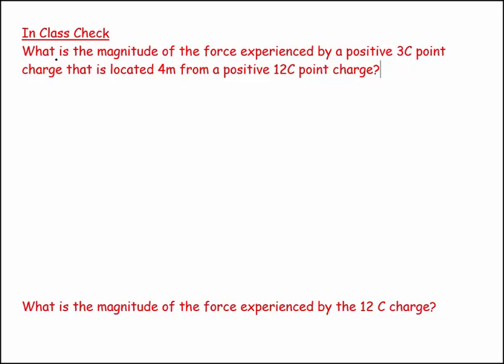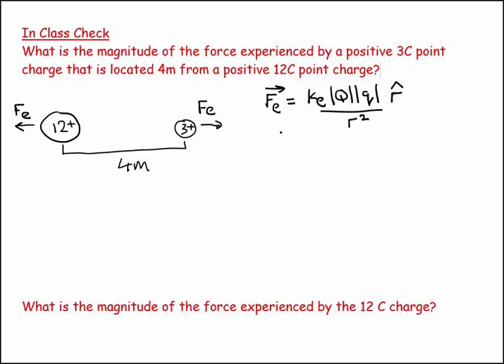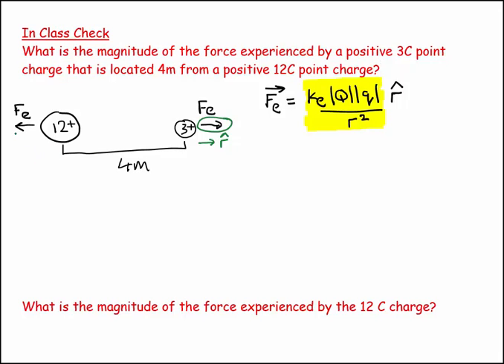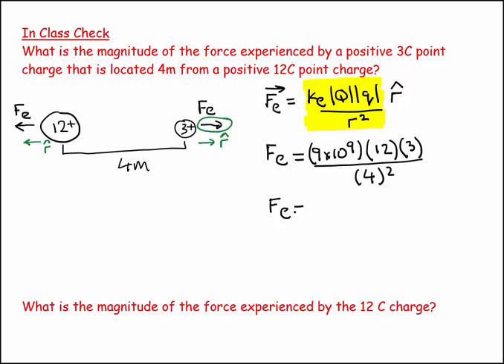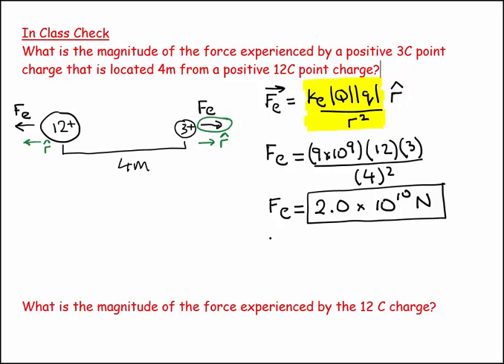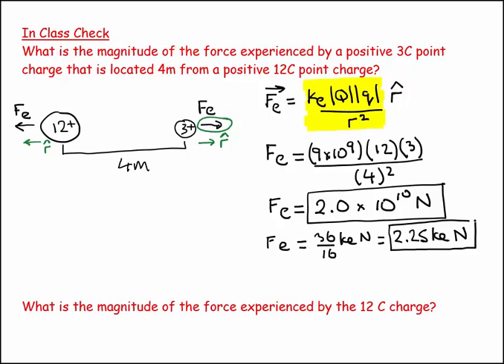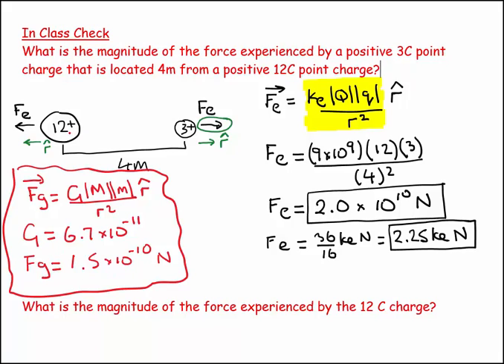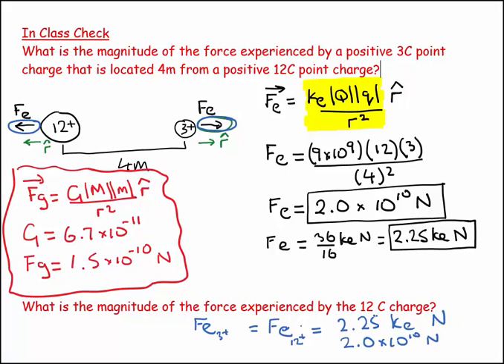49E1 - Coulombs Law 1 - numerical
Find the magnitude of the force on a 3C charge that is 4m from a 12N charge.